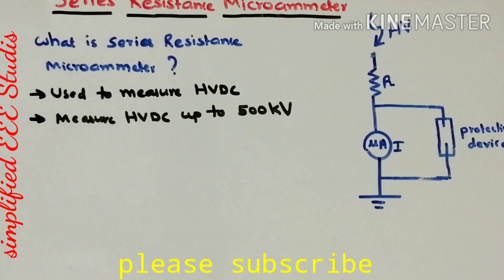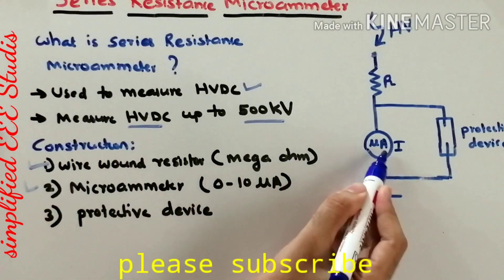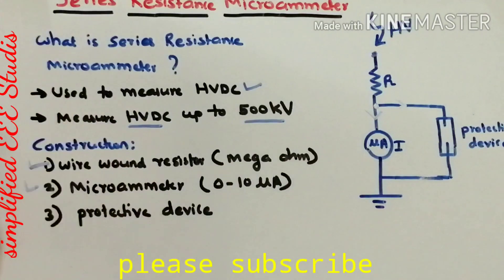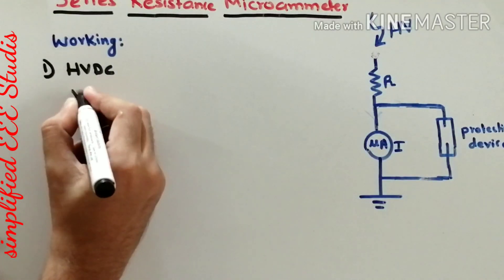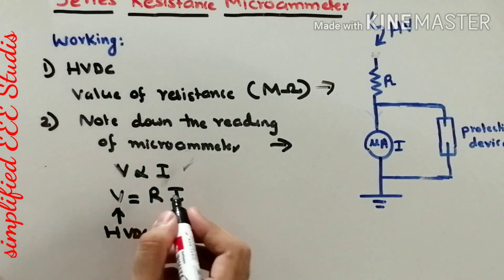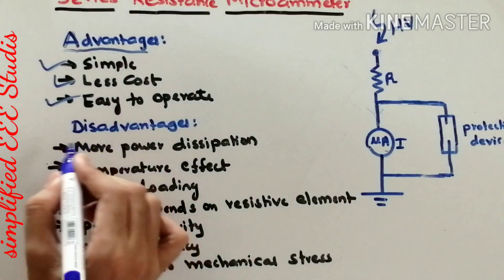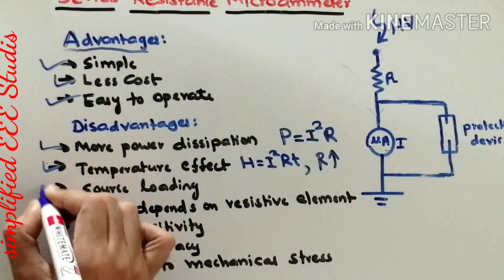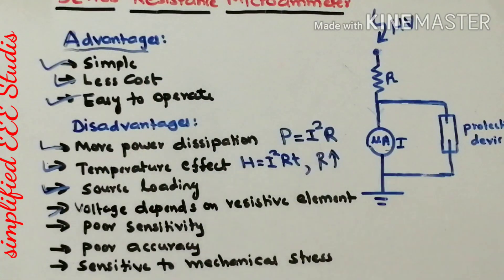SERIES RESISTANCE MICROAMMETER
Hello everyone,
In this video, I have described the construction, working, pros & cons of SERIES RESISTANCE MICROAMMETER.